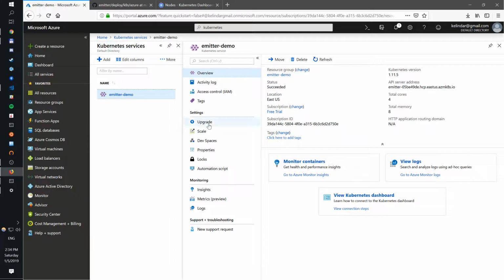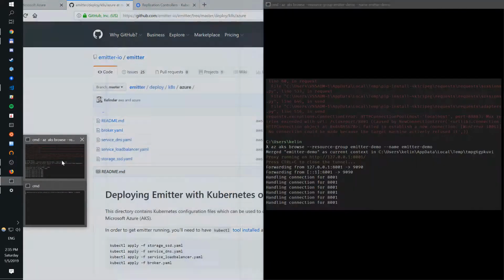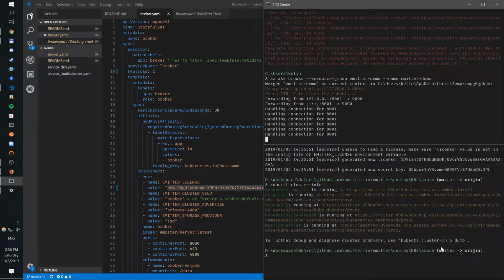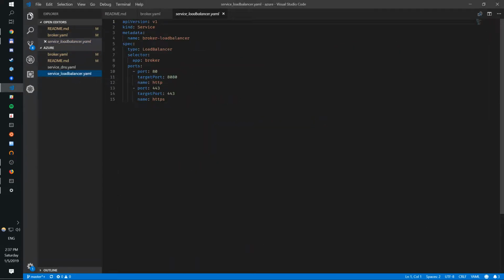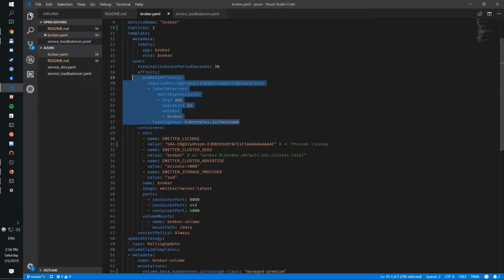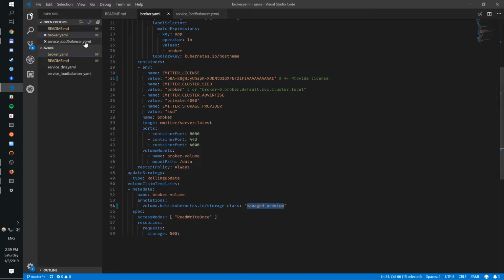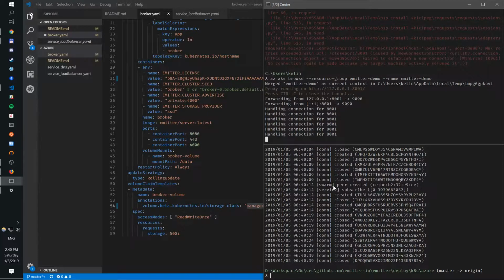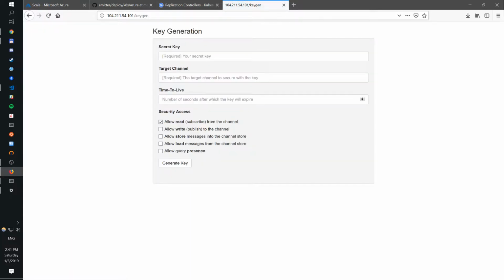Emitter: Production-Ready Cluster with Kubernetes & Microsoft Azure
This video shows how to create a production-ready emitter cluster with Kubernetes and Microsoft Azure. The cluster we will create provides persistent and reliable message storage using persistent volume claims along with TCP load-balancing so we can access the cluster from outside. We also add a fast storage class for SSD-backed message storage and retrieval.